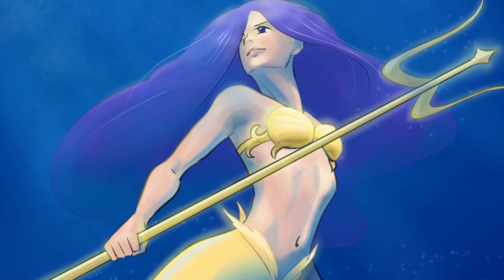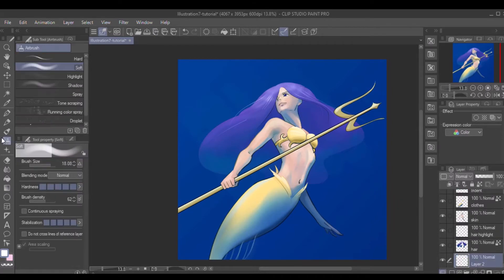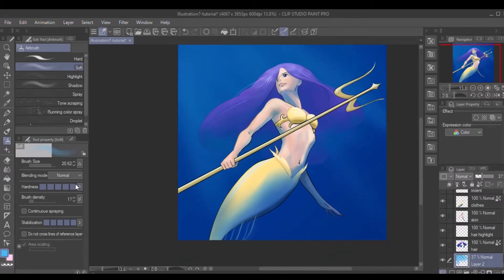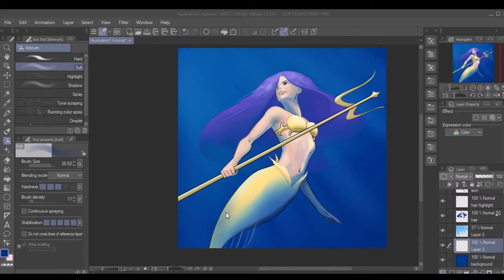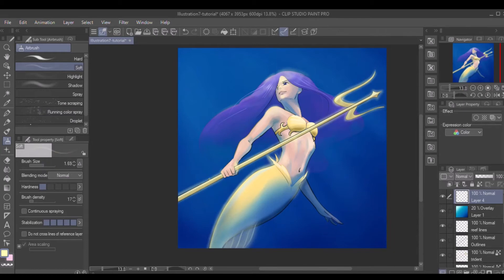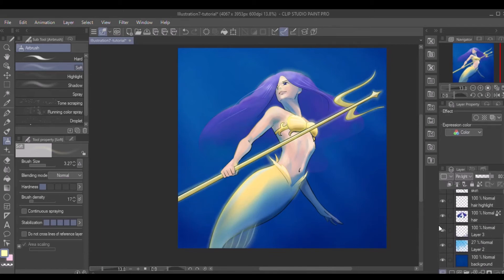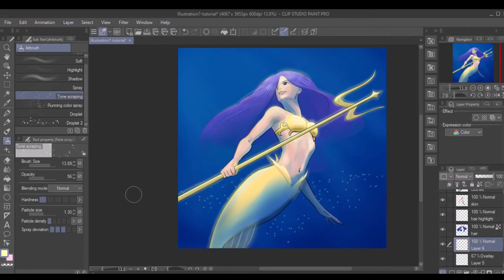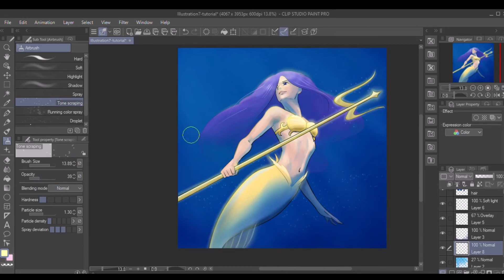Transparent Water Effects - CLIP STUDIO PAINT TUTORIAL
In this video, I will show how I use Clip Studio Paint to create transparency to capture the look of water, using tools such as layers, airbrushes, and the opacity bar.

Song of the Sadhana - Jesse Gallagher